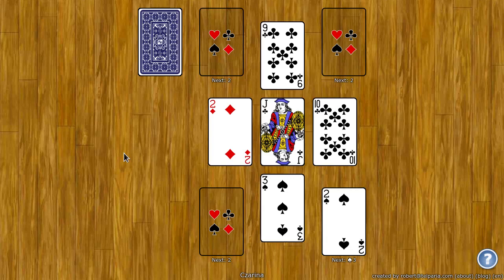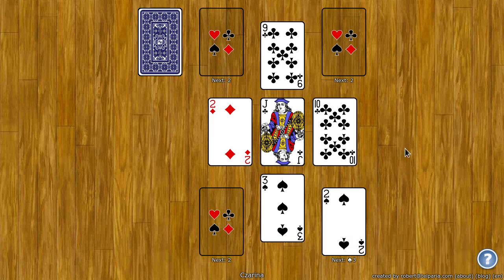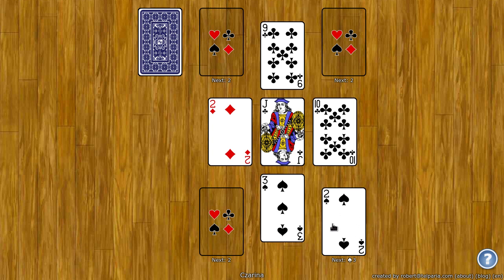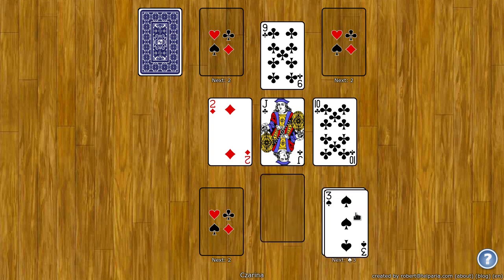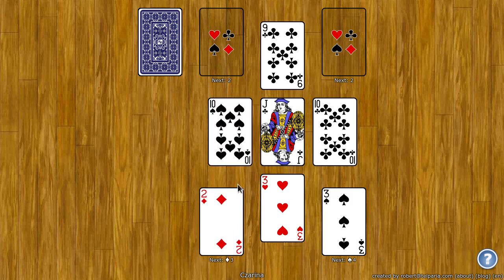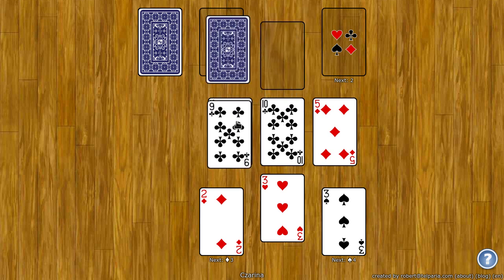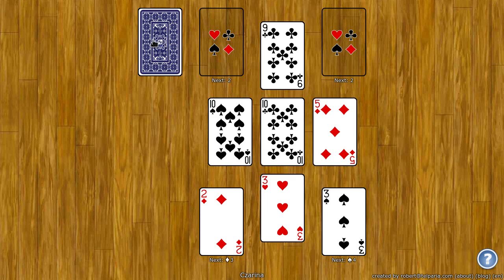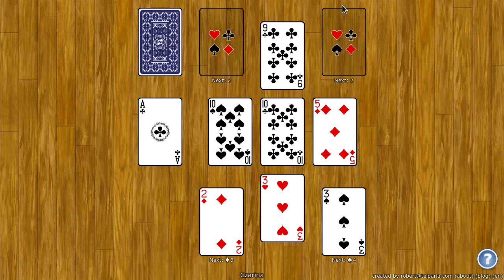Czarina Solitaire - How to Play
This video shows you how to play Czarina Solitaire on World of Solitaire